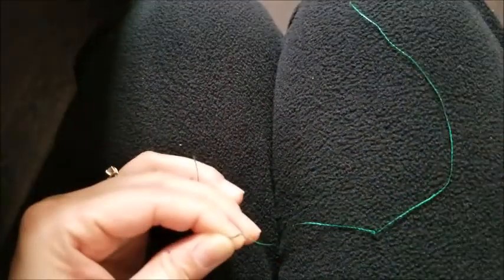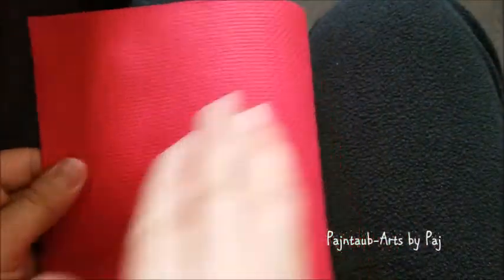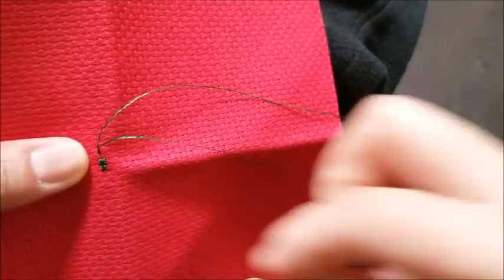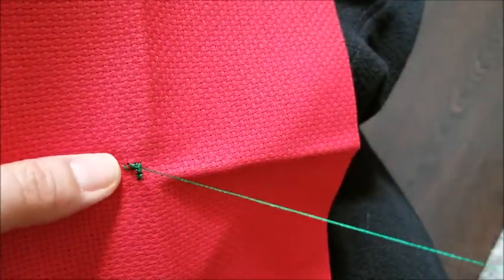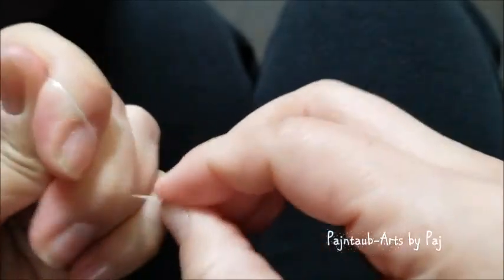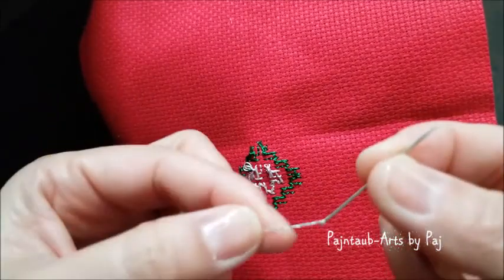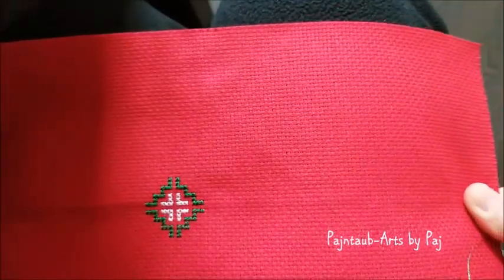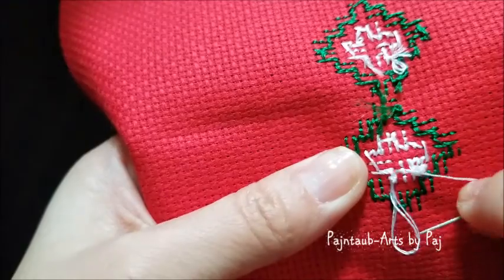Cross-Stitch the Hmong Pattern Cua Nab (Worm)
This is one of the most common basic Hmong Pattern shape you see on most of the traditional Hmong clothing.

Thanks,

Paj